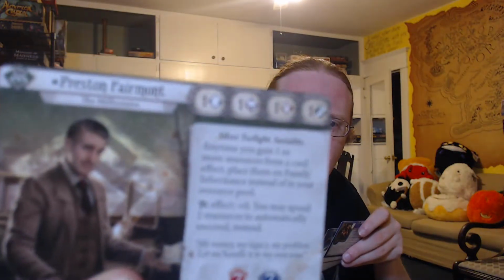Unboxing Arkham Horror The Card Game The Circle Undone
This is an unboxing video for the forth expansion to Arkham Horror The Card Game: The Circle Undone by Fantasy Flight Games.